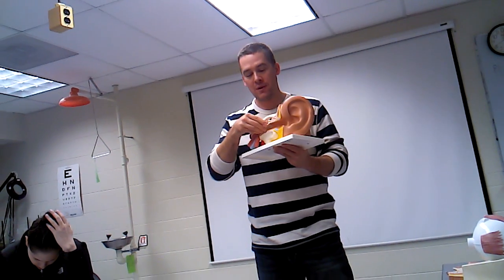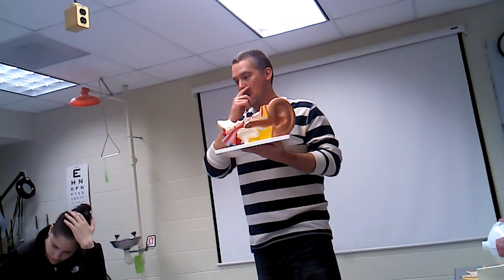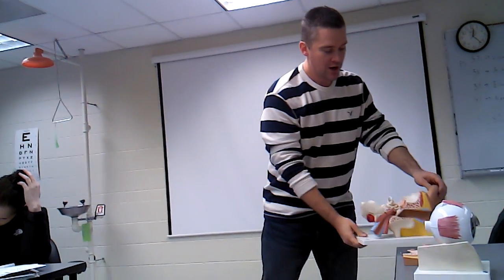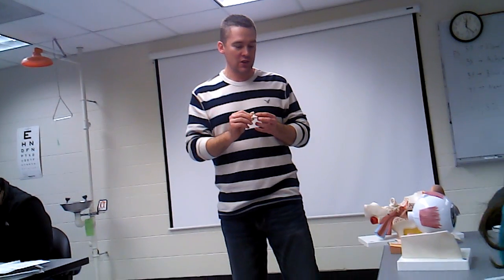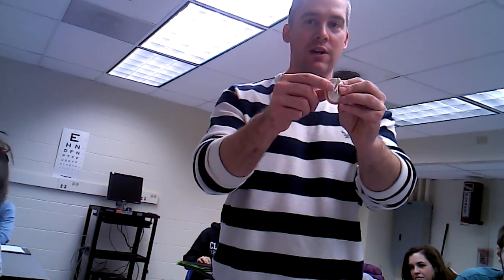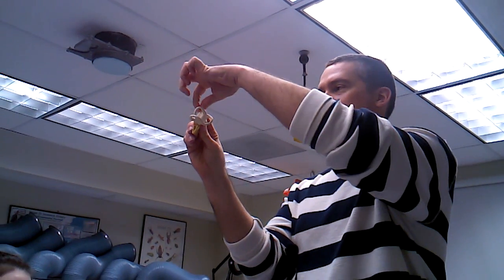A&P Lab- 02/03/12- ears